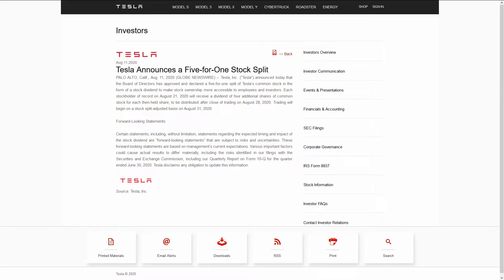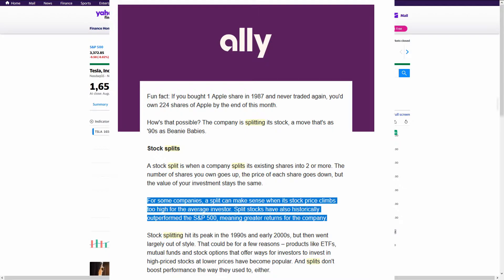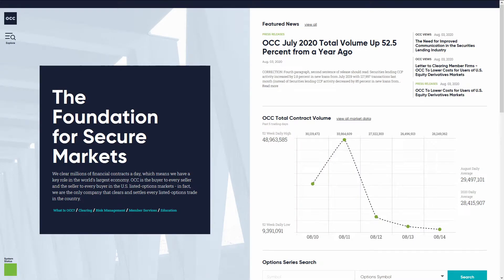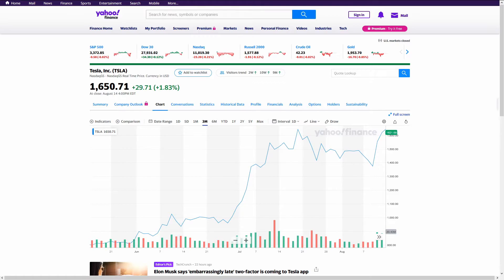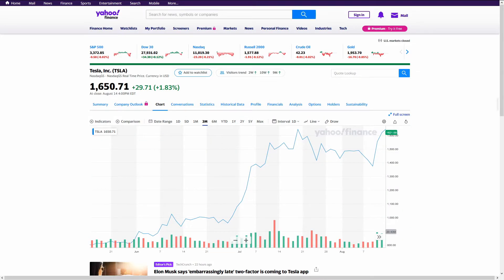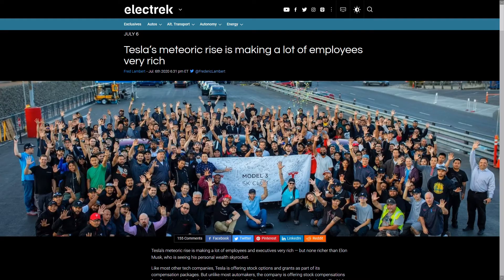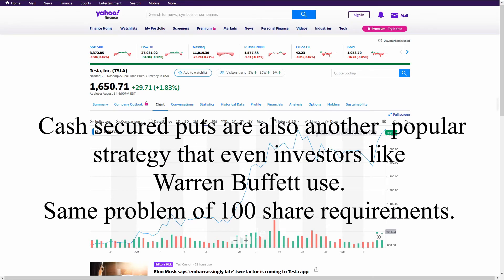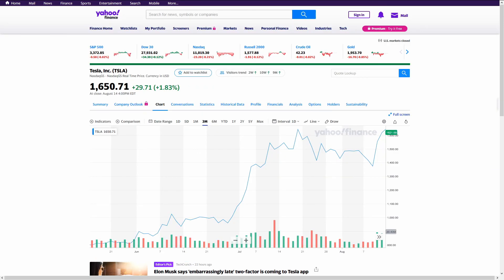The Truth About The Tesla Stock Split ($TSLA Stock Analysis) (5:1 HISTORIC COMPANY SPLIT)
Sign up with Webull and receive a 3-month Level-2 Market Data (Nasdaq TotalView) subscription for FREE! And don't miss the chance to get your free stocks!

A stock split is definitely a big moment for a company. Technically it does nothing but generally stocks that split beat the S&P500 and have shown a solid growth. Taking a quick brake from start ups like Ayro, Workhorse, and Solo to talk about a popular electric vehicle company, well more like technology company.